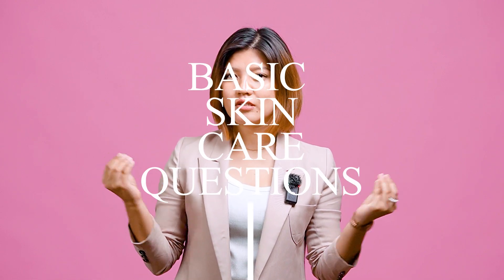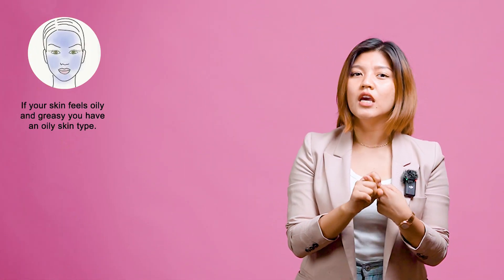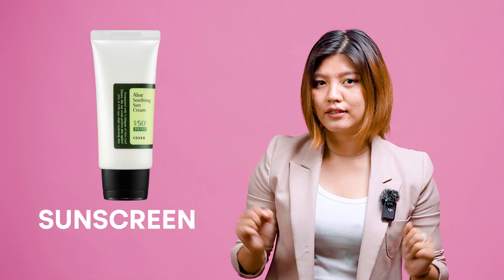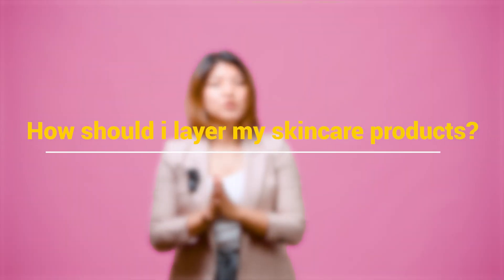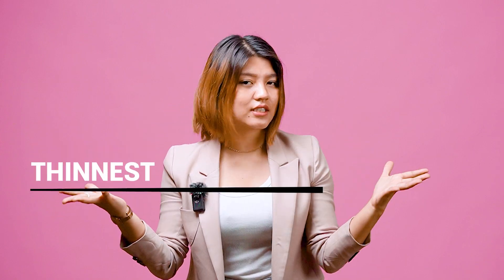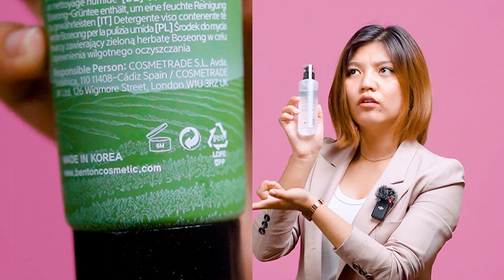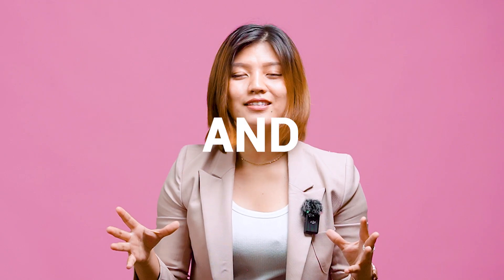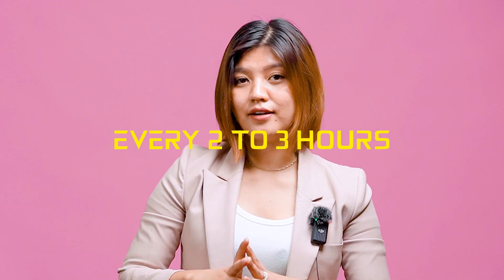[MOST ASKED] Skincare Q&A that all BEGINNERS need to watch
If you are confused about the basics of skincare like what skin type you have, how you should layer skincare products, how long you should wait between skincare steps, etc., then this video is for you. @evajamir  answers the most asked skincare questions.

Your support would mean the world to us💓.

Item ID: TF8VHG5
Author Username: BrownHouseMedia
License Date: December 15th, 2023